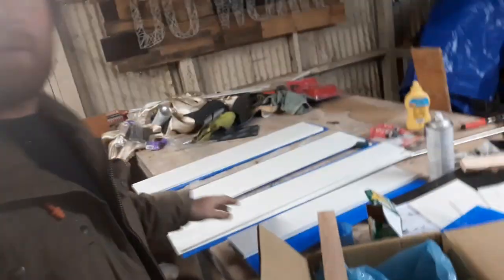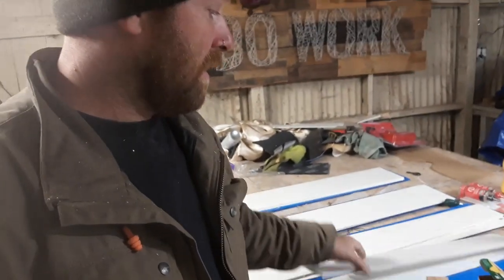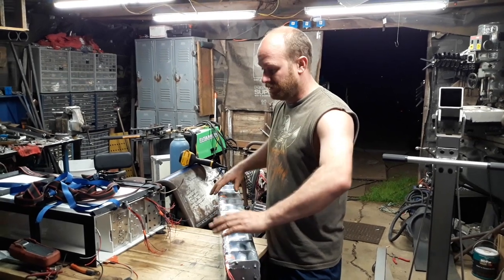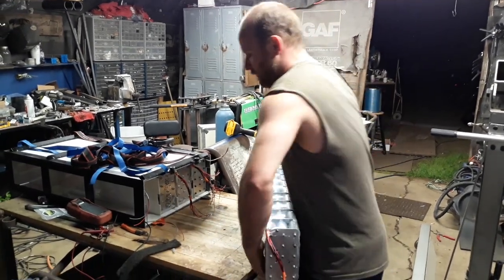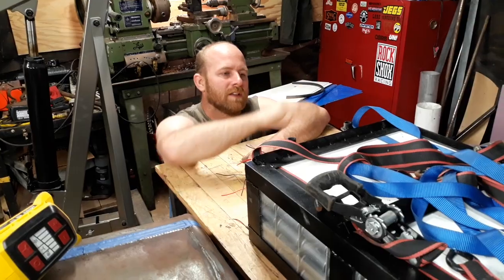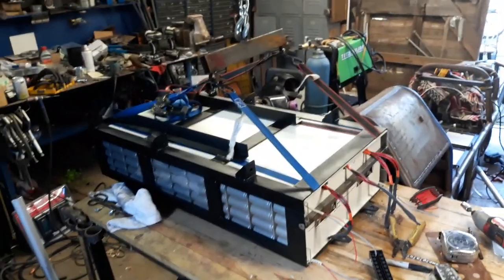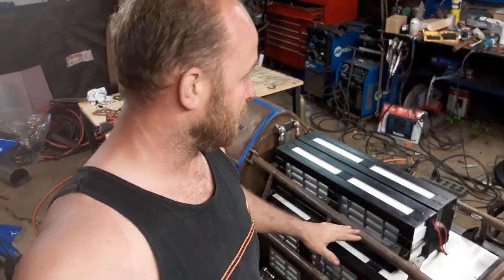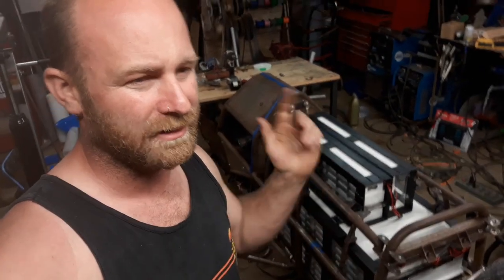Lark Streamliner | High Voltage Battery Build Part 2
22kWh battery is assembled and installed into the motorcycle.
32650 cell type, 4Ah, LifePO4 chemistry

It's been a long journey building this bike and this battery has been far the most stressful! WELL, Its done and installed. Home Stretch!